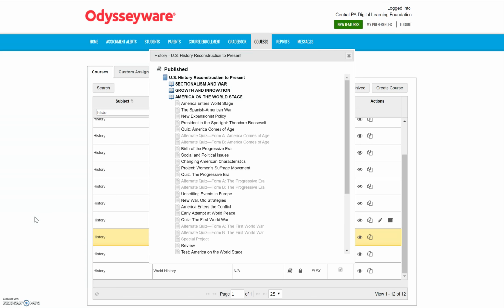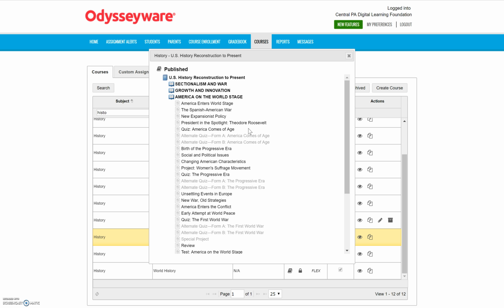Weekly Launch #10 Reconstruction to Present